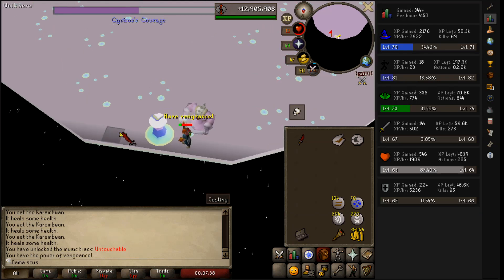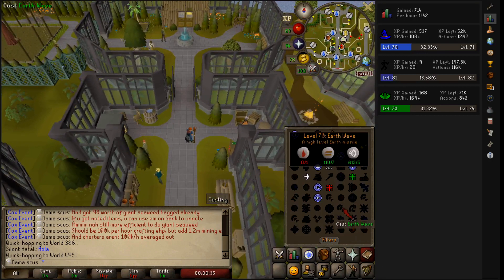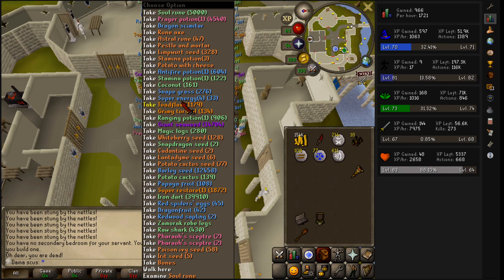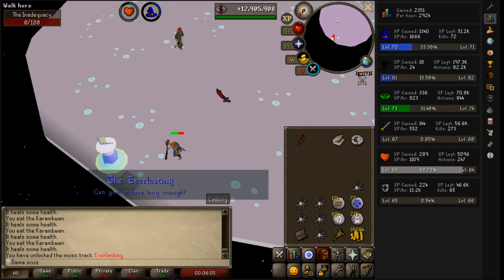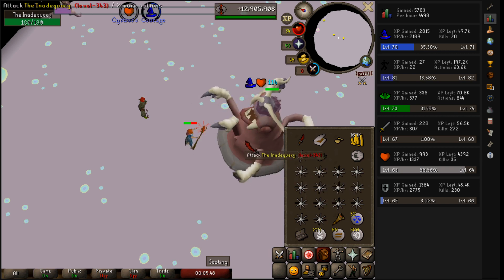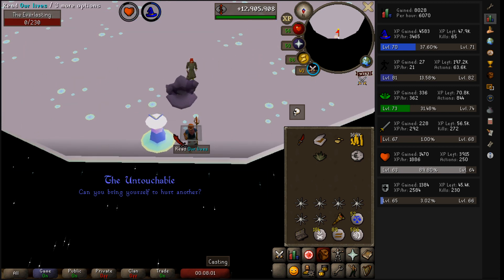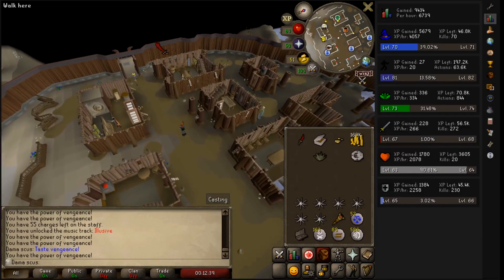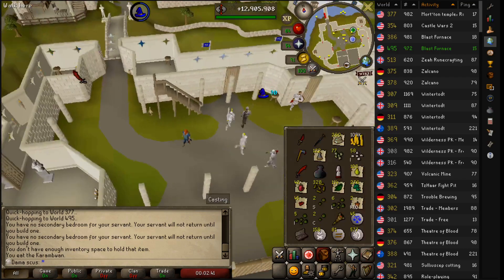Behind the Dream of Mentors | UIMP S1E21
85 combat is a requirement for the dream mentor quest. I want to show you the behind the scenes of a UIM before, during, and after a quest like dream mentor.

Welcome to season 1 episode 21.

Music
1 ► Wide_Eyes - Chad Crouch
2 ► Pumkin Spice - Audiobinger
3 ► Traction - Chad Crouch
4 ► War - Shaolin Dub
5 ► Wide Eyes - Chad Crouch
6 ► Tin Can Trap - Chad Crouch
7 ► Good_Times - Audiobinger